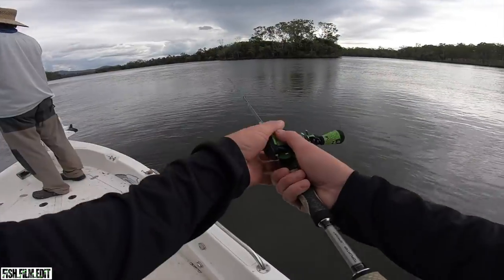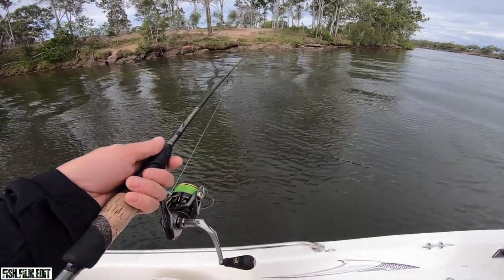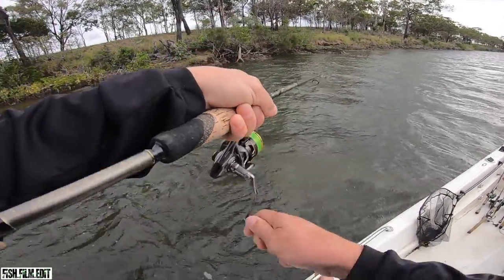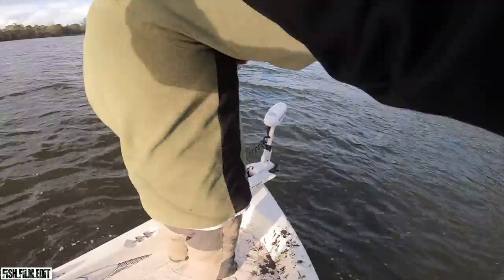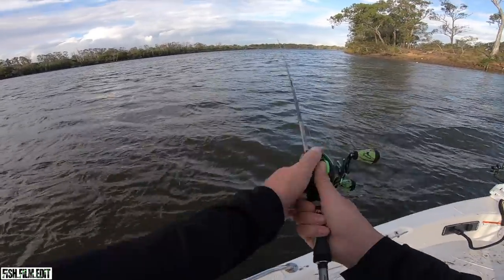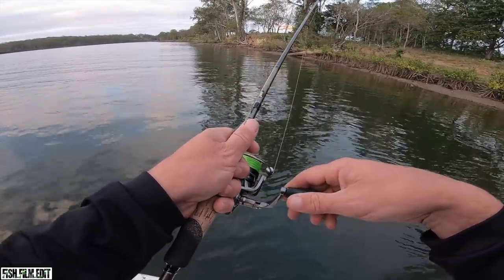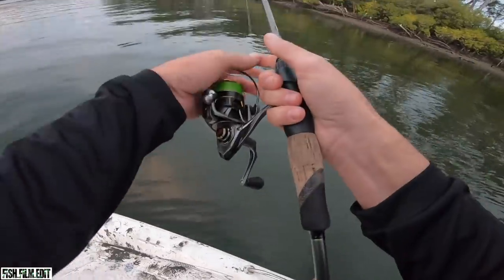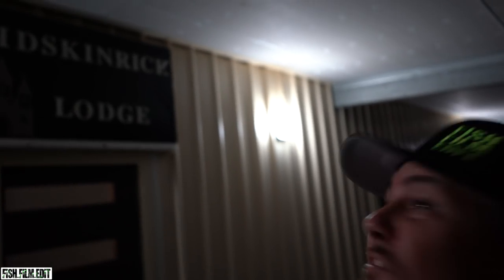BAFFLE CREEK BUCKETS.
In this video I'm up at Baffle Creek with the boys chasing the most elusive, hardest fighting and toughest adversary of the estuary. It's a species you might not think of when you first think of the tropical target species that this region is famous for but it's one species more commonly overlooked and underrated as a premiere wet sock of a sports fish. To be fair I'm pretty much taking the piss throughout this whole video as all the real target species didn't read the script and unfortunately didn't show up on set for this shoot.